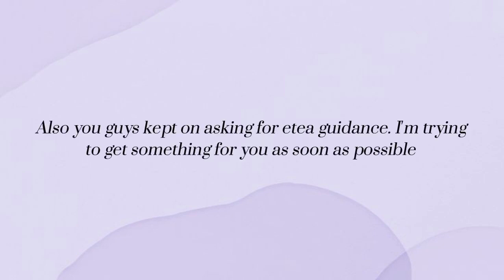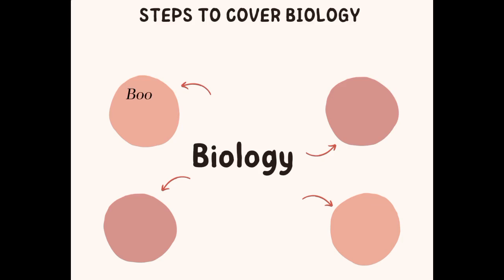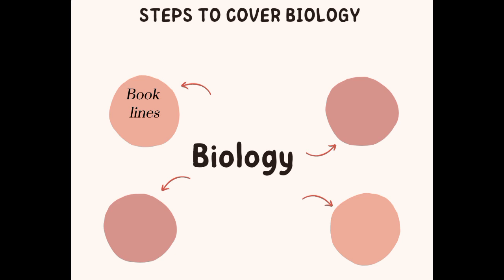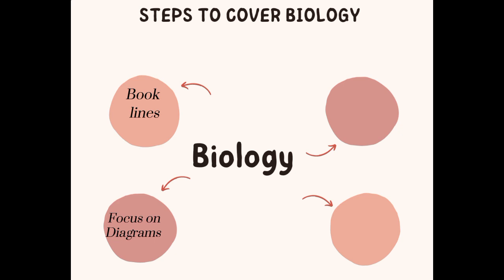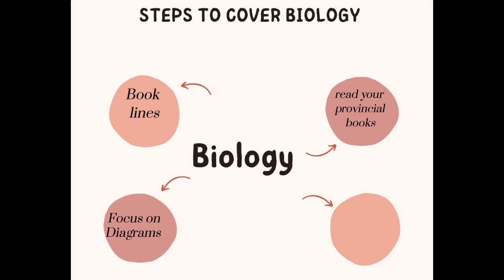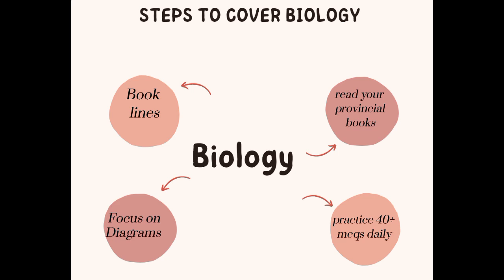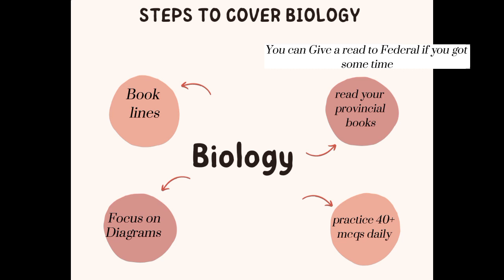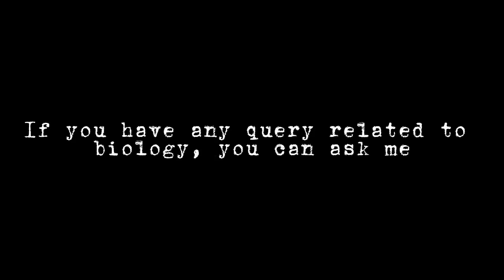How To Prepare MDCAT Biology | MDCAT Preparation | MDCAT 2023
Greetings!
Here are some tips to score maximum in Mdcat Biology. I hope it's gonna help you:)